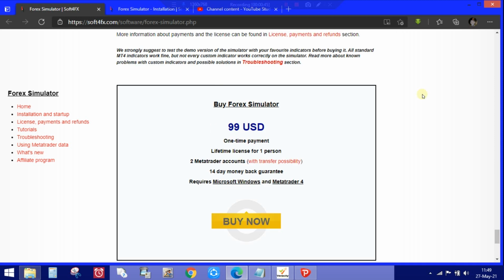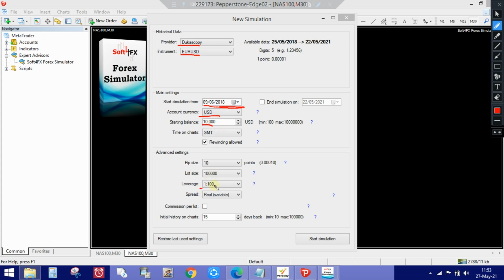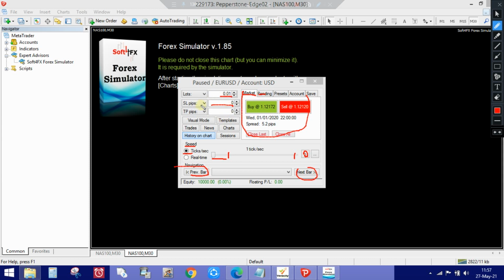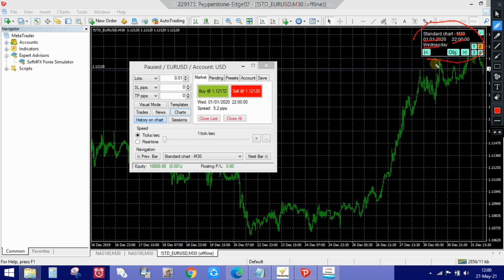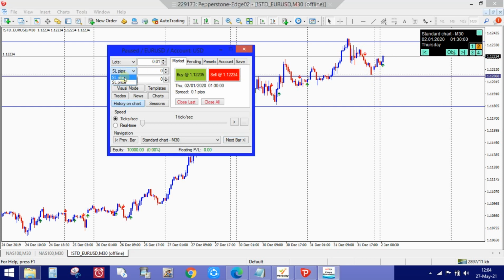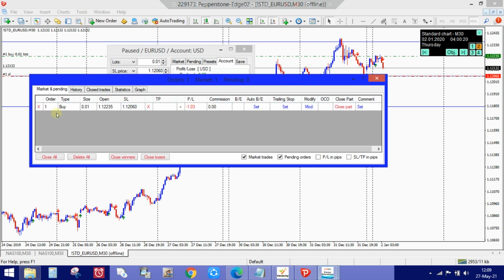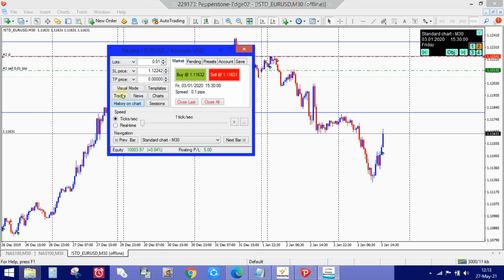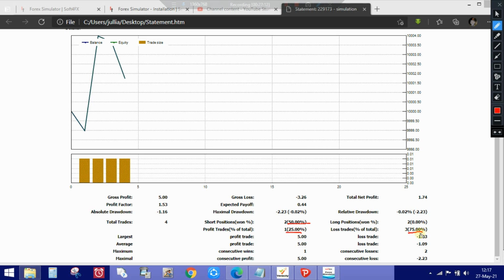How To Backtest a Strategy on MT4 Using Soft4FX Forex Simulator By BSK FX 2021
Learn how to back-test a strategy using Soft4fx FX Simulator on MT4 Trading Platform.

Our Telegram Contact
@BSKADMIN OR @BrownSwissKapitalTeam